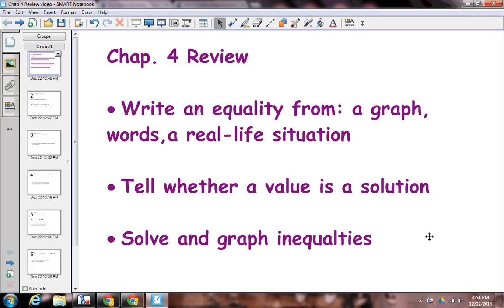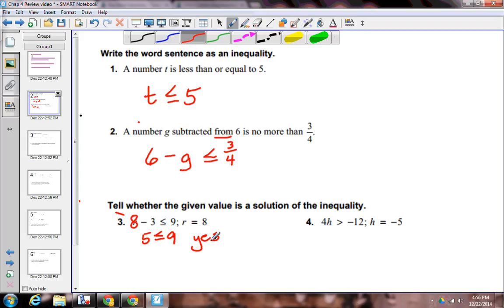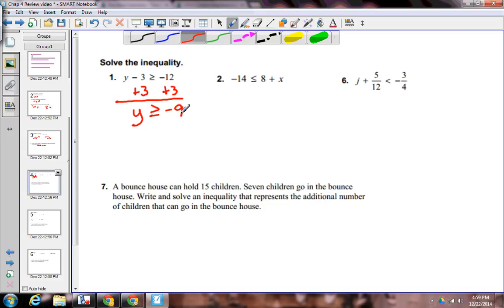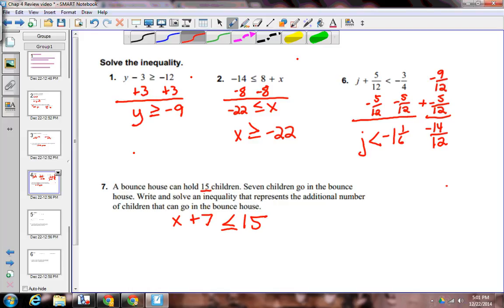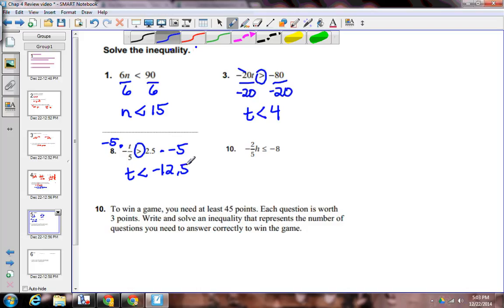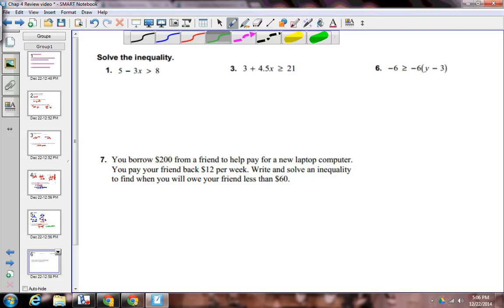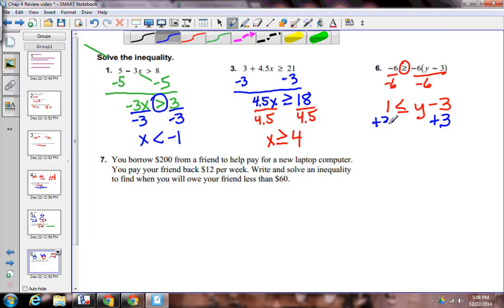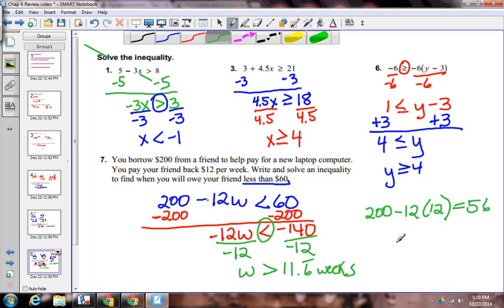Chap 4 Review Video